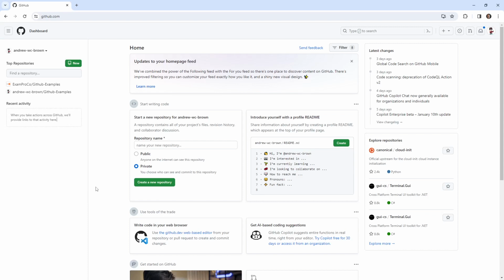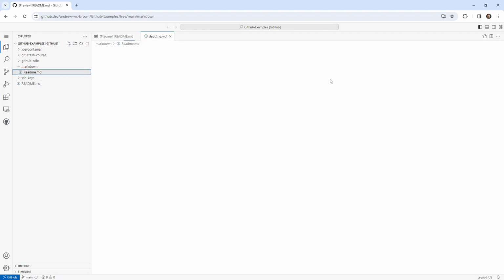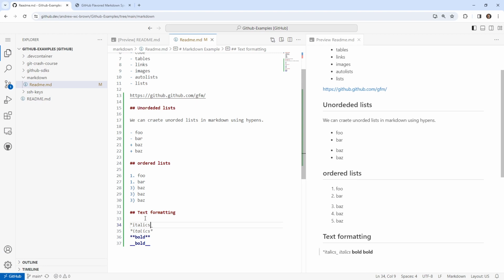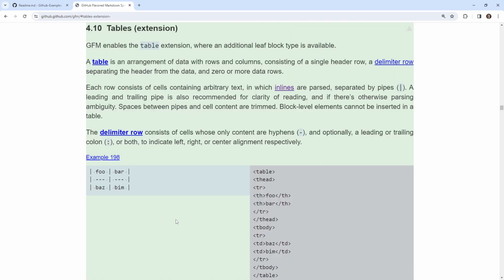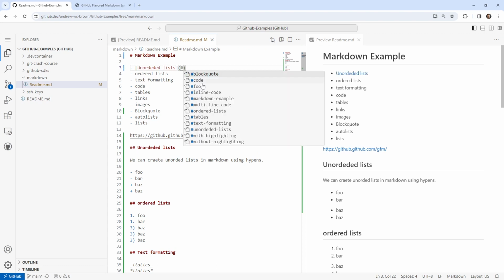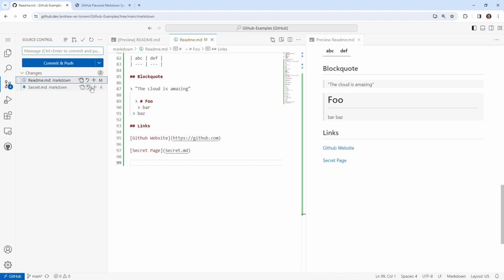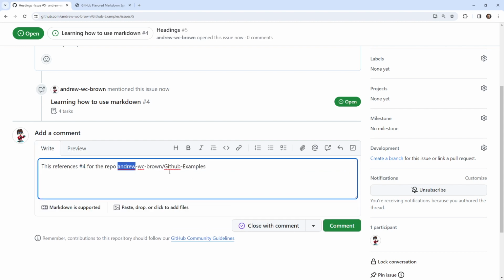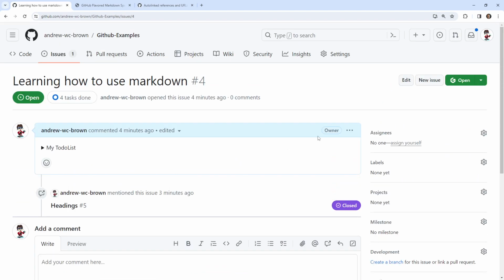Markdown on GitHub: In-Depth Guide Follow Along– GitHub Foundations Course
Follow along as we dive deep into how Markdown is used within GitHub, covering everything from README files to issue formatting.